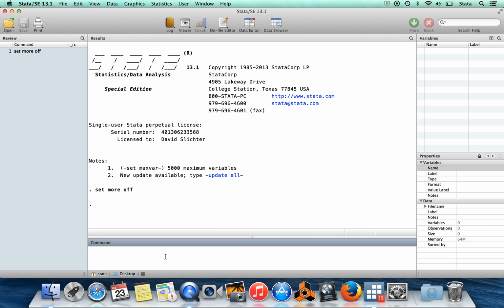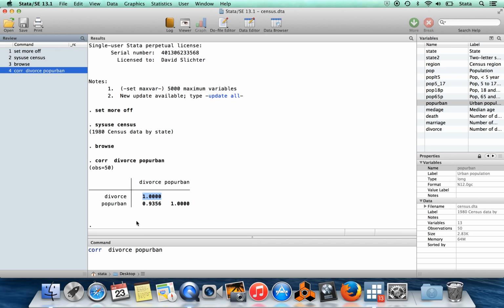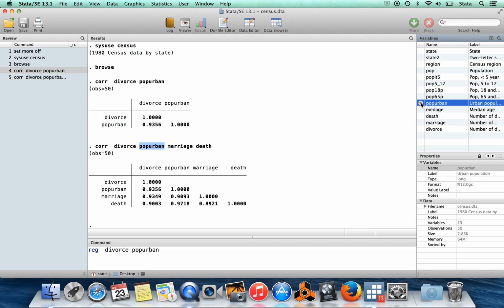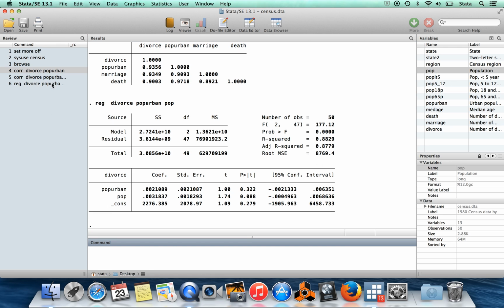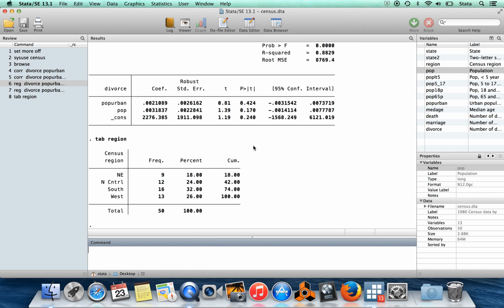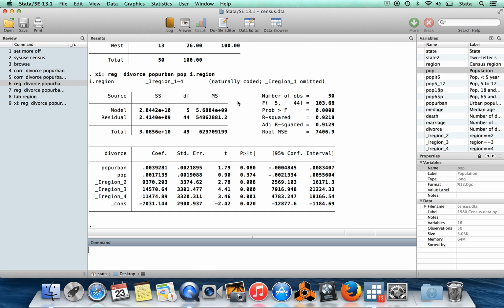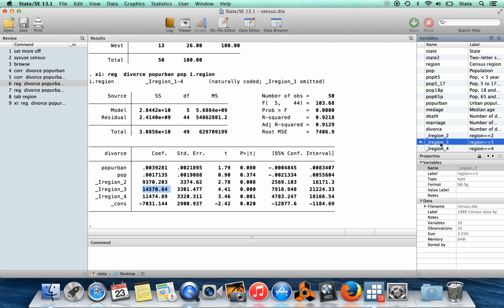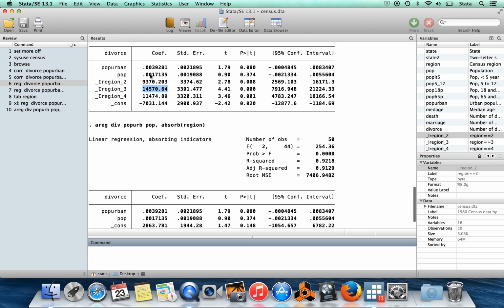Stata for Undergraduates 8: Regression II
This video introduces Stata commands for measuring correlations and running regressions.